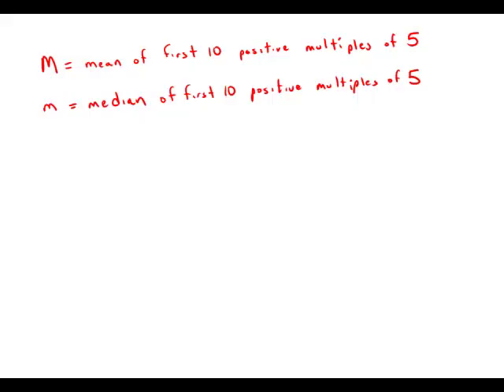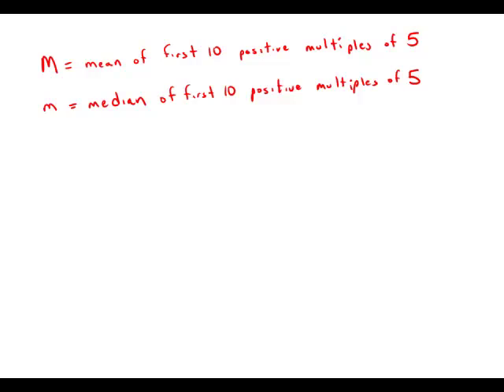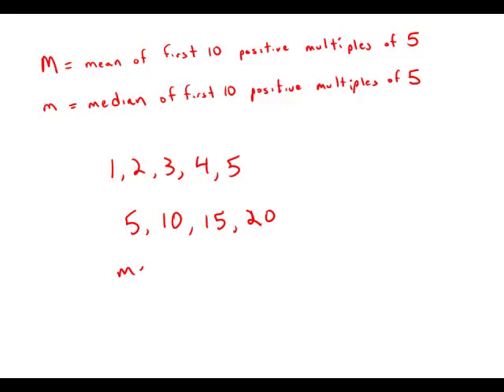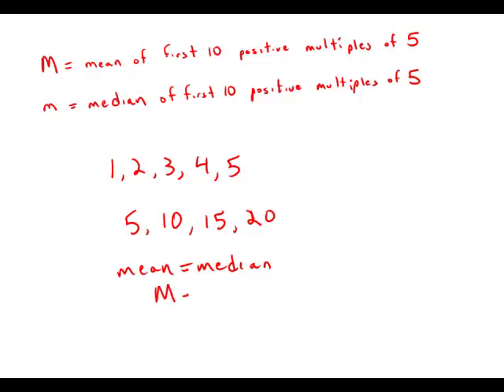GMAT Official Guide 12: Problem Solving 201